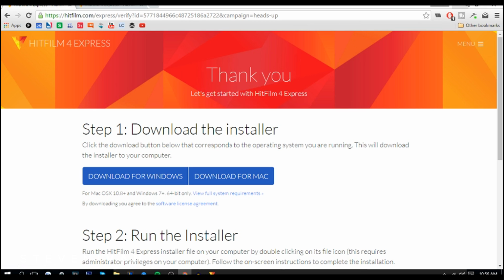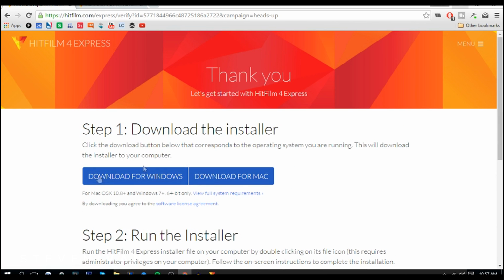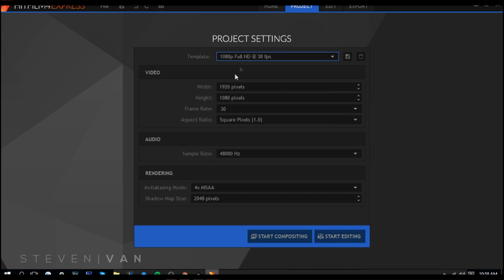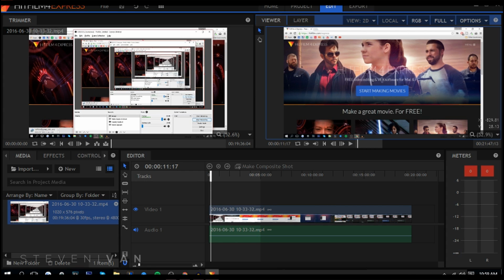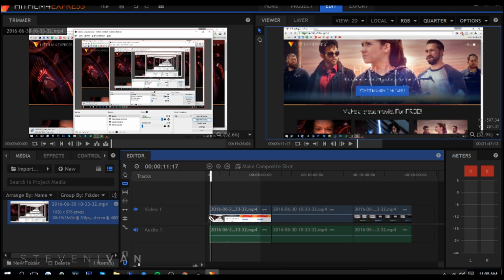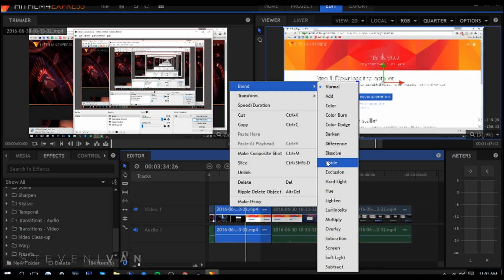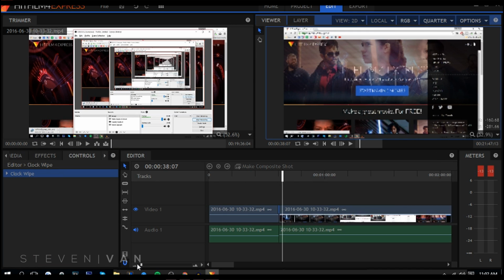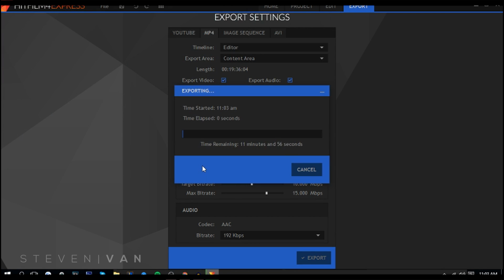BEST FREE Video Editing for Making YouTube Videos for Mac & Windows! (2016/2017)